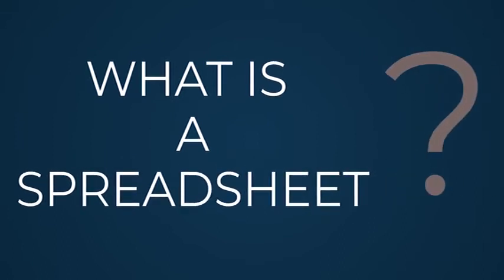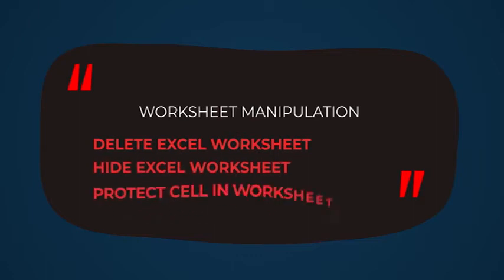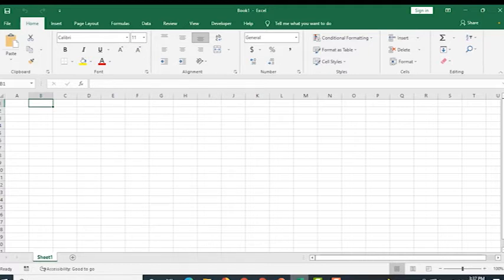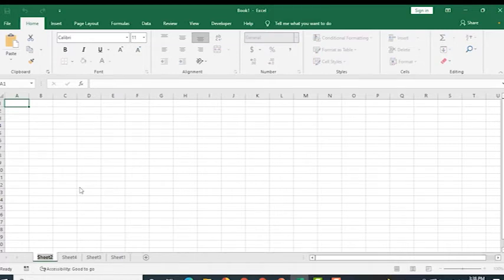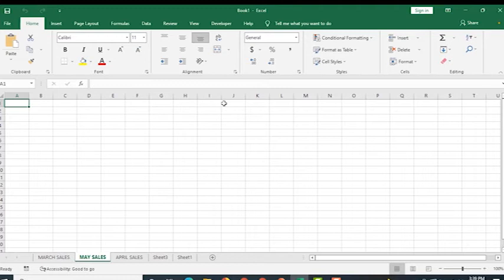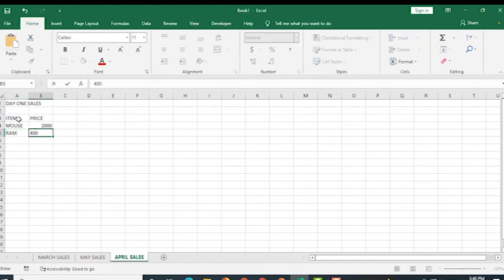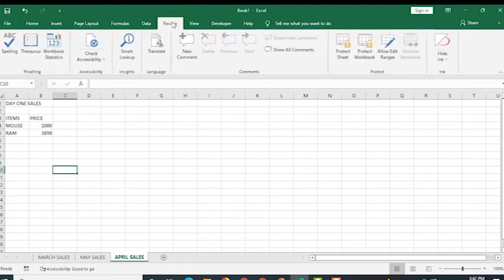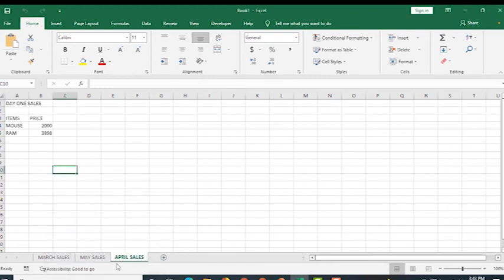INTRODUCTION TO EXCEL - DAY 1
• Previous Video:
• Next Video:
In this video you will learn:
• Introduction to the worksheet
• Worksheet manipulation
• Functions
• Formulas
• Formatting Cells
• Number Formats

Our other courses include:
• Python Programming
• PC Technician
• CompTIA A+
• Cisco Networking Engr
• Digital Marketing
• QuickBooks
• Advanced Excel
• CorelDraw
• Adobe Photoshop
• Adobe Illustrator
• Adobe InDesign
• Adobe Bridge
• Adobe Camera Raw
• Adobe Lightroom